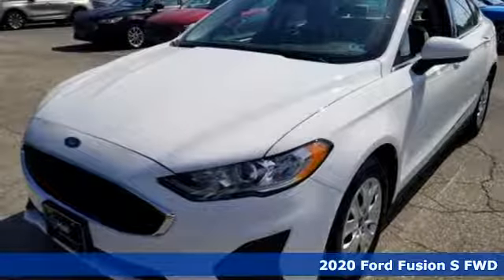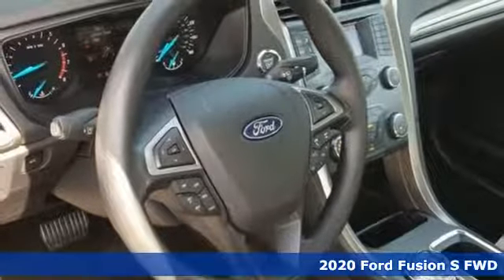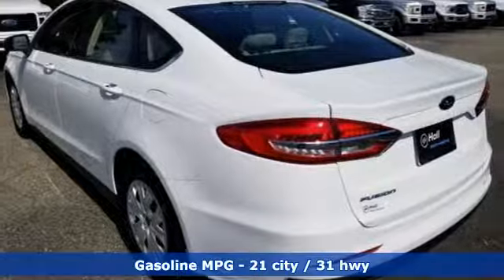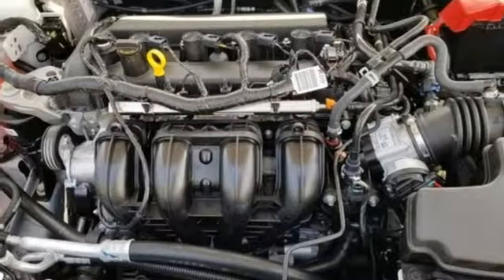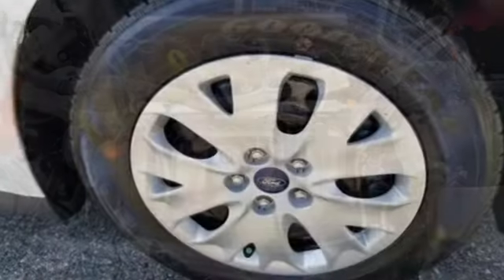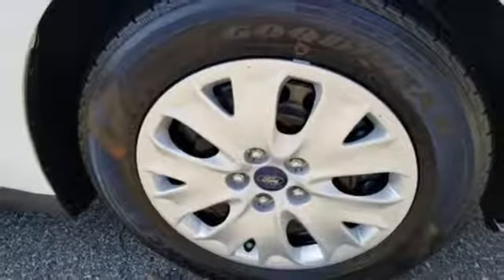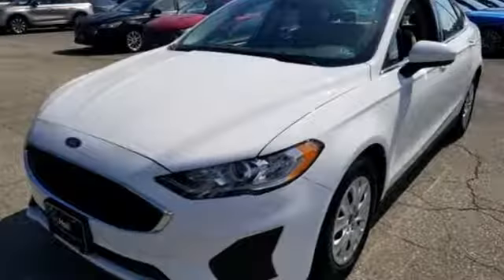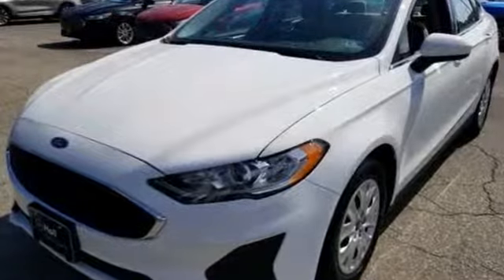New 2020 Ford Fusion Newport News VA Hampton, VA #507001 - SOLD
Year: 2020
Make: Ford
Model: Fusion
Trim: S
Engine: 2.5L i-VCT
Transmission: 6-Speed Automatic
Color: White
Interior: Ebony Stone
Stock #: 507001
VIN: 3FA6P0G76LR105130

Address:
12896 Jefferson Ave